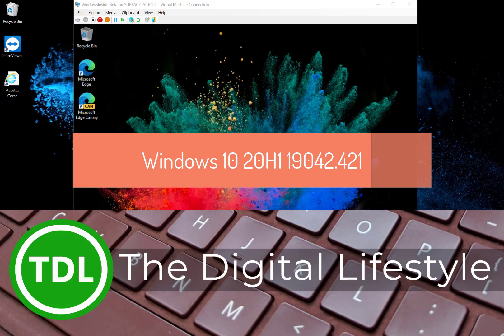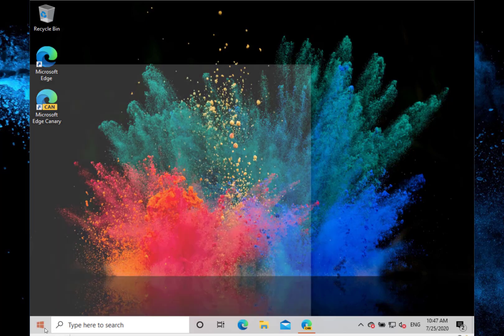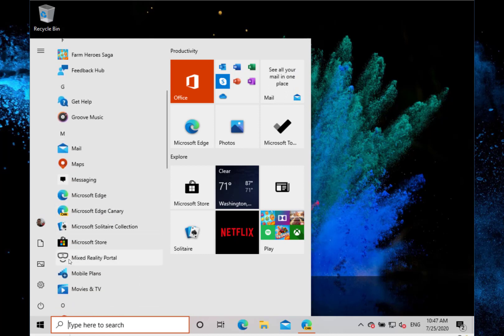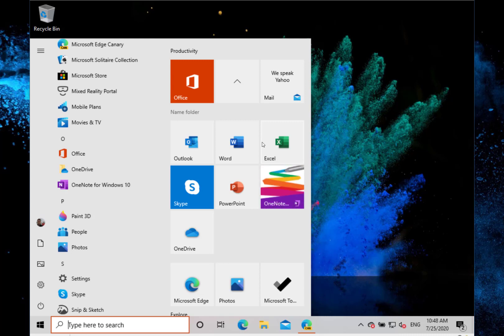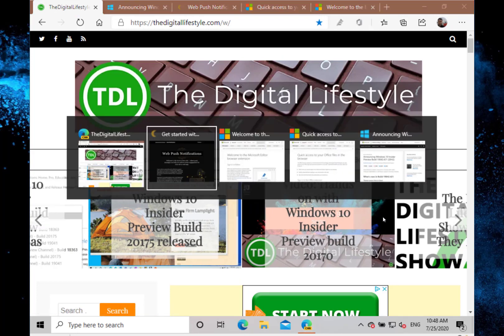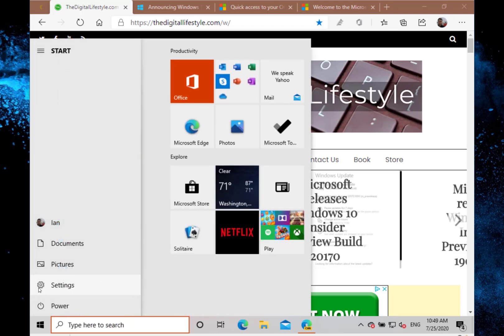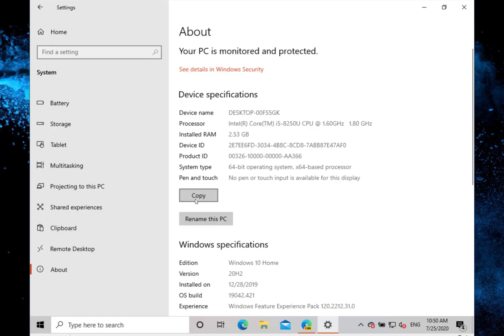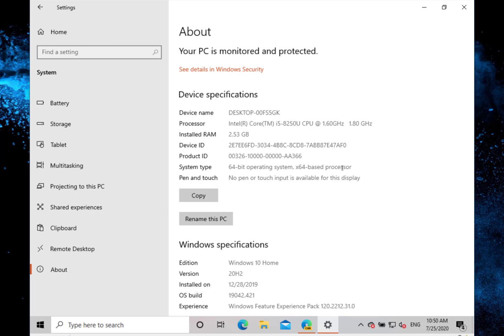Hands on with the new Windows 10 20H2 build including the new start menu (19042.421)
In this video I look at the changes to the new Windows 10 20H2 build of Windows 10. This build introduces new UI elements previously seen on the dev channel builds. There is a new look start menu, new look notifications and a new alt-tab experience with Edge.